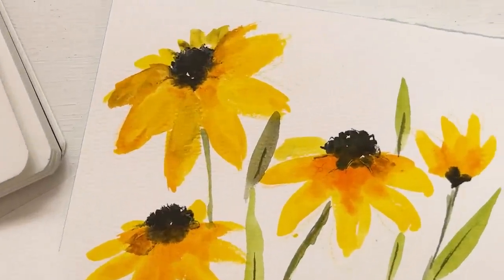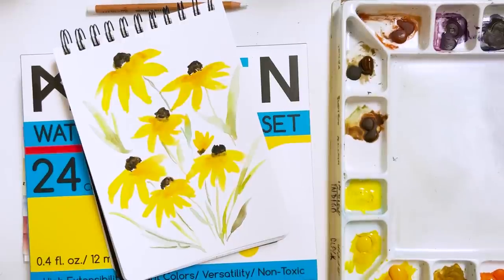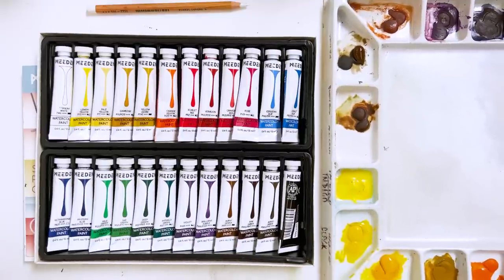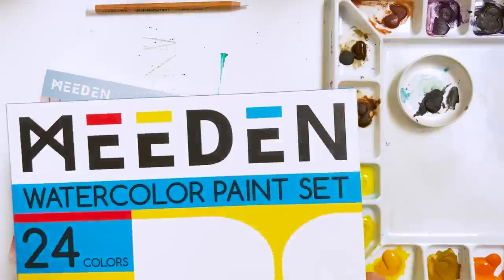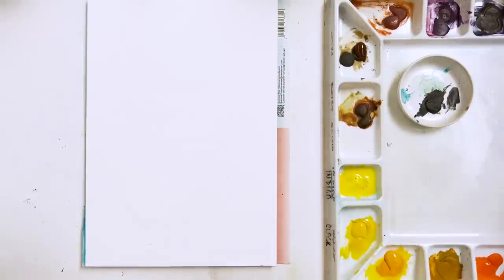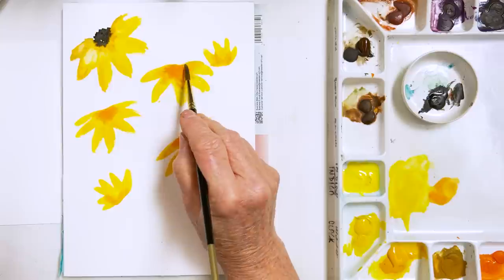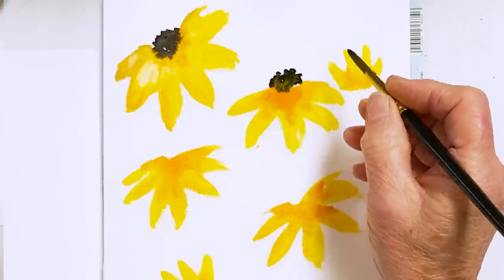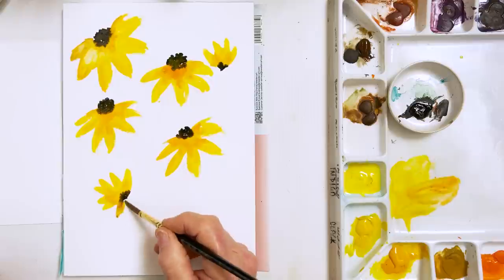Your first flower bouquet - composition, brush strokes and layering color to get depth.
Everyone can paint this easy and quick watercolor floral featuring Black Eyed Susans. I used just a couple of yellows, plus orange, black and a touch of green to create a striking design ideal for a card, or a small gift for anyone who loves flowers.

Materials
Meeden Watercolor Paint Set 24 colours

Size 8 synthetic round brush, e.g. Princeton Aqua Elite

Derwent Inktense Watercolor Pencil (yellow)

The gelli printing plate I mentioned is one of these:
Gelli Arts Gel Printing Plates various sizes

00:00 Introduction
00:34 Today's subject and materials
02:15 Outlining the flowers in watercolor pencil
03:24 Painting the flowers
08:02 Painting the stems and leaves
10:22 Adding ink detail to the flower centres

SUPPLIES

FAVOURITE SUPPLIERS